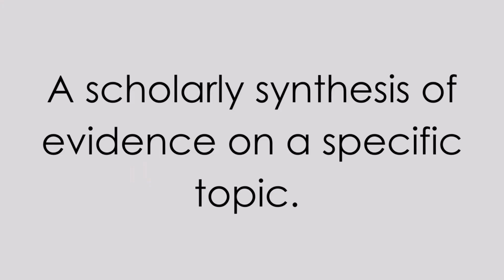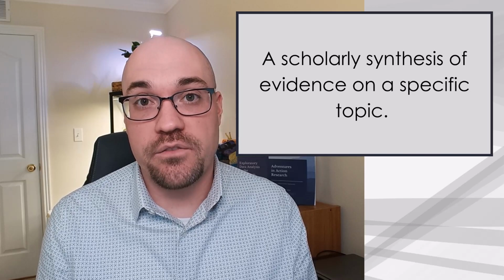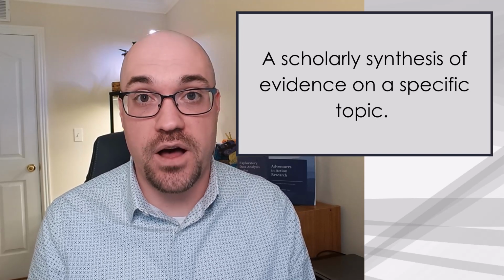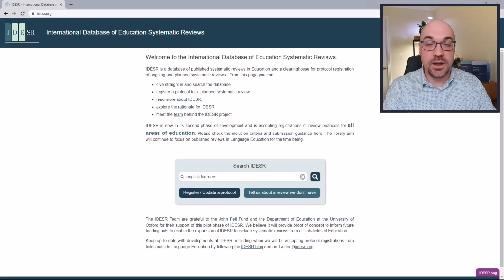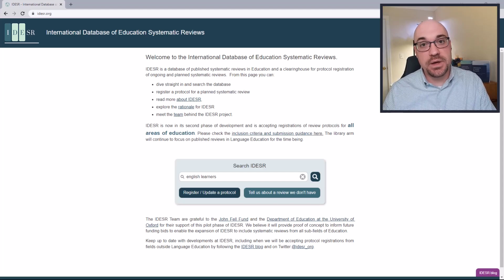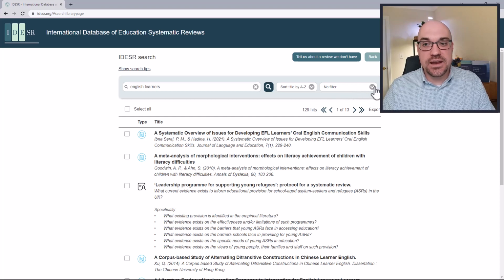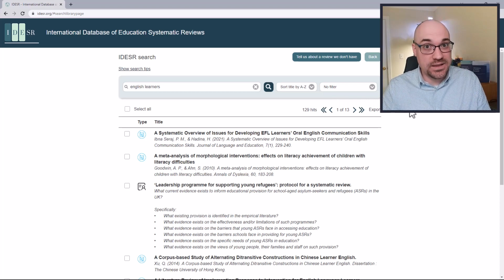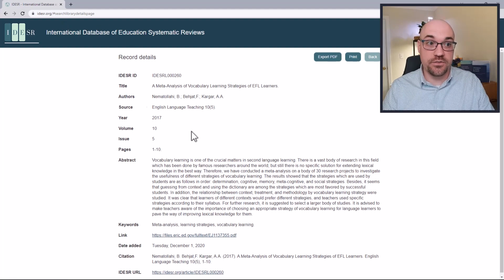How to use systematic reviews to build knowledge.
In this insightful video, we will explore the process of using systematic reviews to build background knowledge in the field of education. We will discuss what systematic reviews are and how they differ from traditional literature reviews. You will learn about the benefits of using systematic reviews to inform your research, including their ability to provide a comprehensive and unbiased overview of existing research on a particular topic. We will also walk you through the steps involved in conducting a systematic review, from defining your research question to assessing the quality of the studies included in your review. By the end of this video, you will have a better understanding of how to use systematic reviews to build a strong foundation of knowledge in the field of education.

Timecodes
0:00 - Intro
0:24 - What is a systematic review?
2:18 - International Database of Education Systematic Reviews
4:27 - What Works Clearinghouse